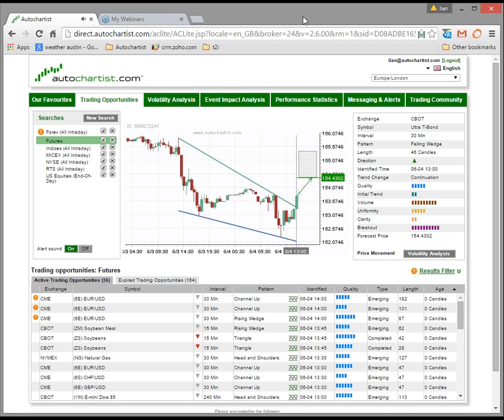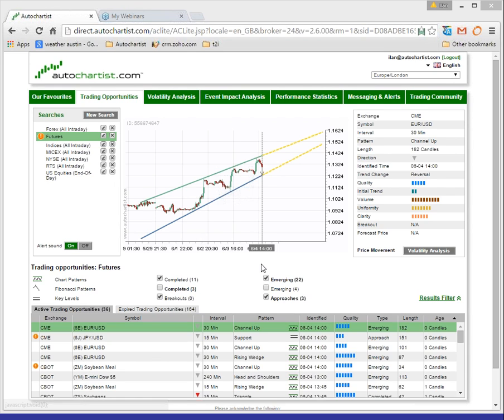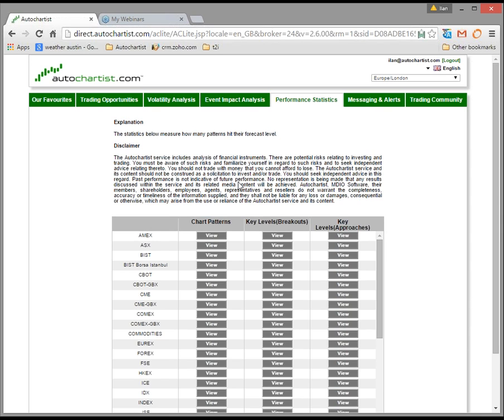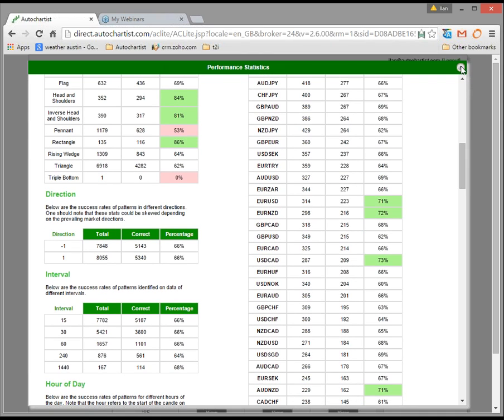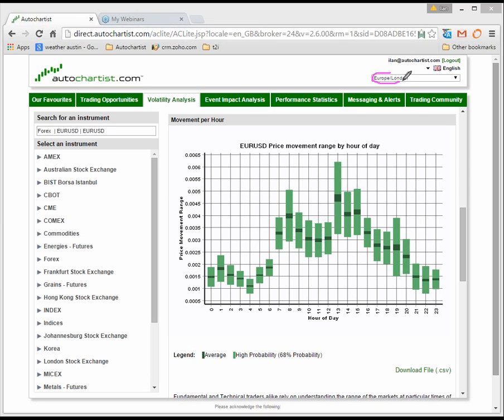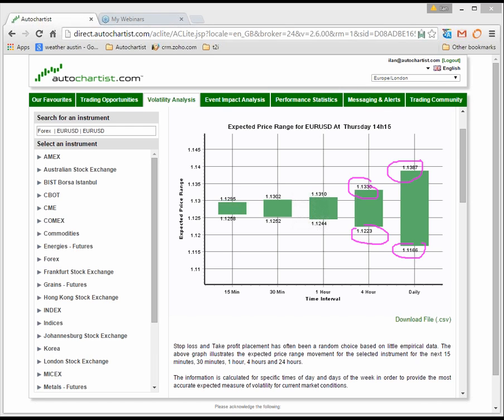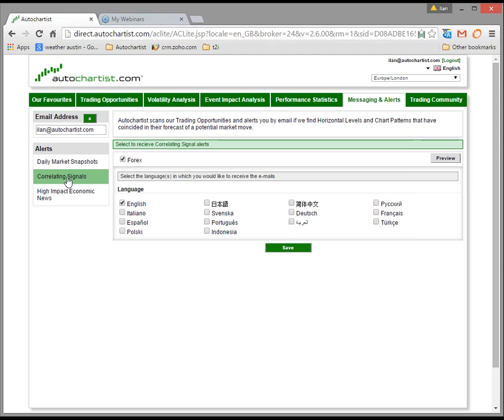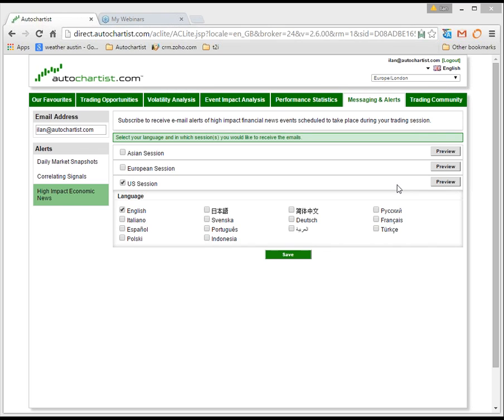An Introduction to Autochartist 2015 06 04, 3 02 PM